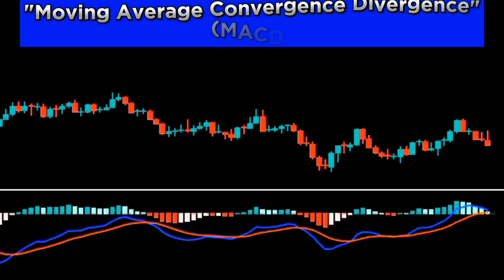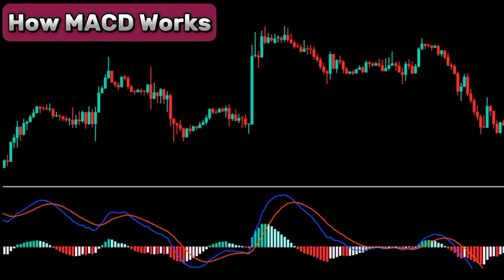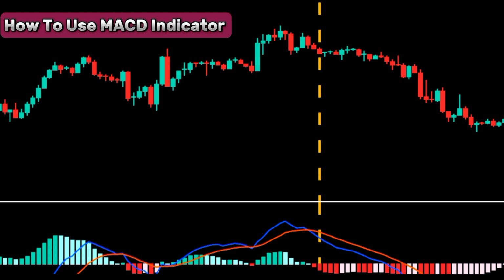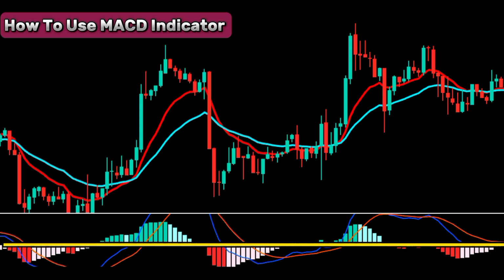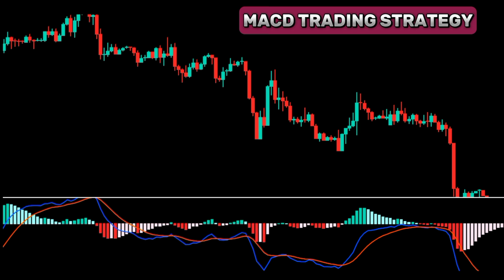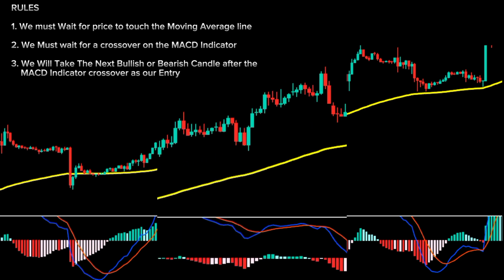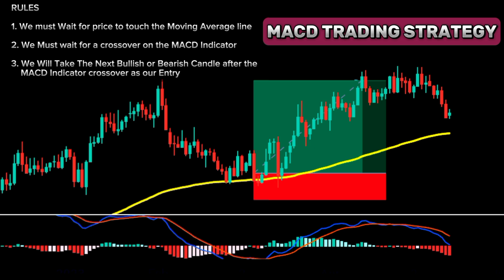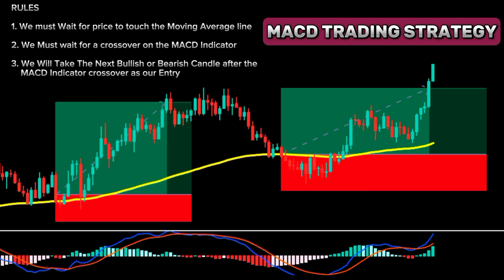Best MACD Indicator Trading Strategy (High Win Rate)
This video is a full complete guide to the MACD indicator.

One of the most well known / widely used indicators in the trading world. By itself, not that powerful. When paired with other indicators, it easily becomes one of the highest win rate strategies you can choose from.